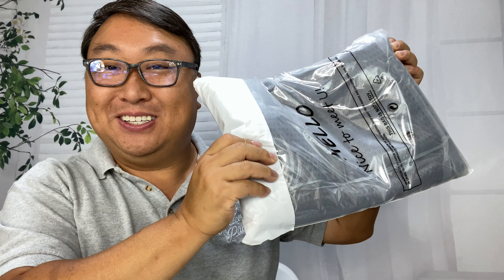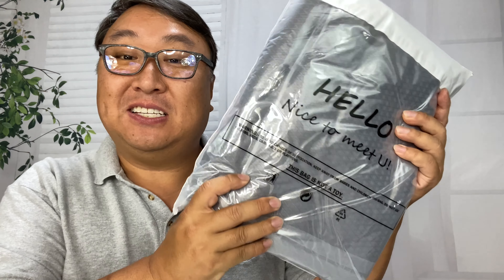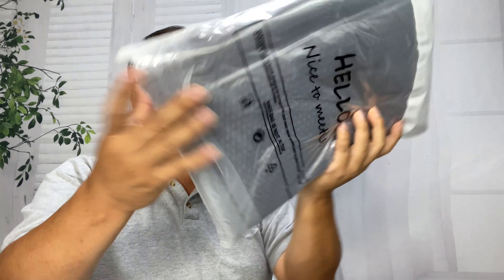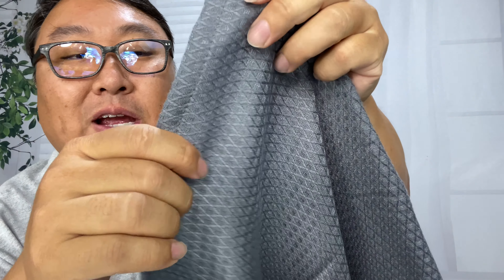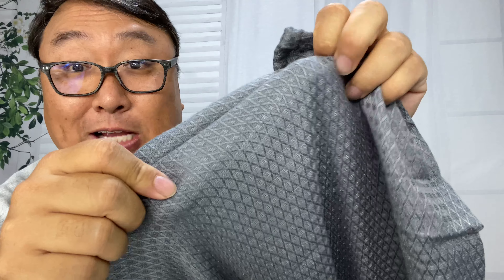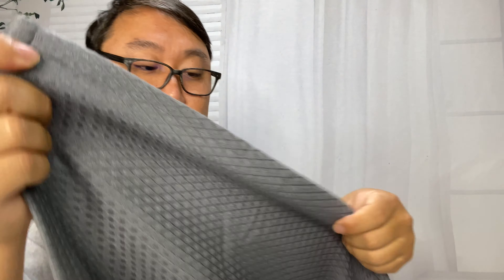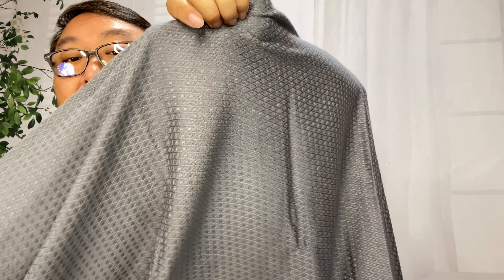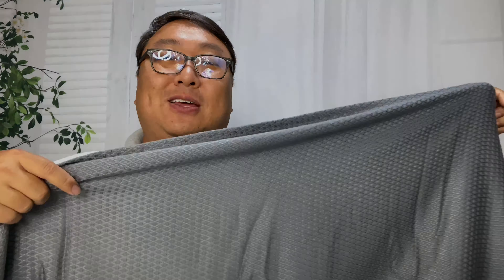Cooling Blanket Review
LAGHCAT Cooling Blanket, Summer Cooling Blanket for Hot Sleeper Night Sweat, Cold Cool Lightweight Bamboo Blanket for Couch Bed, Blanket Cozy Soft for All Season Use
Visit the LAGHCAT Store

Size 79"x90"
Brand LAGHCAT
Fabric Type It’s Made of Bamboo Fabric, Breathable and Soft Touch Feeling, With the Cooling Feel of the Bamboo Blanket, You Will Fall Asleep Faster and Stay Asleep Longer. Suit for Autumn Spring Winter Use.It’s Made of Bamboo Fabric, Breathable and Soft Touch Feeling, With the Cooling Feel of the Bamboo Blanket, You Will Fall Asleep Faster and Stay Asleep Longer. Suit for Autumn Spring Winter Use.
Pattern Floral
Cooling and Lightweight - The cooling bamboo Fabric for year-round comfort enabling hot sleepers to stay drier and cooler, cool sleepers to stay cozy. Cold to the touch bamboo fabric features high specific heat capacity which will keep you cool through the night. With the cooling feel of the bamboo blanket, you will fall asleep faster and stay asleep longer.
Thin and Breathable - It’s a thinner blanket, which allows heat to dissipate more effectively. The breathability of this cool blanket is incredible. It ventilates impressively.It keeps you cool and dry by absorbing and dispersing unnecessary body heat. This blanket will take good care of you, keep your cool all night even in warm and hot summer weather. Makes you cool and comfortable without perspiration.
Versatile Usage - Three sizes can be selected. Super breathable, cool and lightweight blanket can be used for kid's room, camping, in the car, travel, airplanes, bring extra soft and comfort for an afternoon nap with our sleep blanket - Perfect for indoor and outdoor and anywhere else you want a comfortable blanket to keep warm and cool.
Easy Care - It can be machine washed and hand wash. It is recommended to pack it in a laundry bag to avoid entanglement or damage of lines and keep your blanket bright and clean. Do not expose the blanket to the sun, hang it vertically on the hanger and dry it in a cool and ventilated place. The blanket will return to its original size.

What makes our product unique?
We researched and tested fabrics of different materials and found bamboo fiber fabrics. We conducted quality tests and developed a bamboo fiber cooling blanket, a cooling blanket that allows you to fall asleep with a cooling blanket on a hot night.
Why we love what we do?
We want to use our products to help customers solve their difficulties in life and improve their quality of life. We are more concerned about customers’ experiences and feelings. We find that many customers like our products. This is our biggest dream.
Product Description
1
Believe everyone will like the comfort and cool of bamboo fiber. We have been committed to making blankets and making a blanket that can help you sleep comfortably. Now we have made it. This blanket made of bamboo fiber is cold in touch, good in heat dissipation and air permeability. You can trust it even if you sweat in summer. It can keep you dry and comfortable in summer, help you sleep faster and longer, and let you sleep Have a better life, giving a smile for you every day.

1
Cooling Blanket
Soft and comfortable cool touch, so that you can enjoy a comfortable life, excellent ventilation, in the hot summer is not sultry.

1
1

1

1

Smooth hand feel, vertical quality
Pure bamboo fiber fabric, glossy, good draping. Enjoy the cool touch with the skin, this summer it is no longer sultry. Widen and reinforce the binding to make the blanket more durable and extend its service life.

Comfortable bamboo fabric
Soft bamboo fabric, soft luster, delicate hand feel, sweat absorption and ventilation. 8 hours comfortable sleep, a bamboo fiber blanket is enough.

Light and breathable, away from sultry heat
Diamond pattern weaving, fabric weaving structure has a gap, breathable and dry, sweat and heat are more easily discharged.

1
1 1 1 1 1 The Accidental YouTuber: How I Make A Six-Figure Income On YouTube